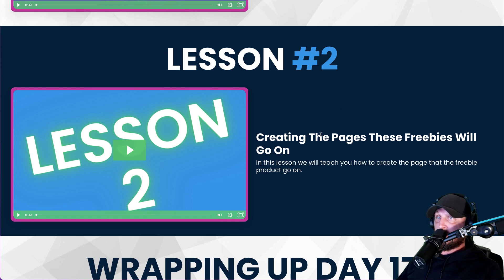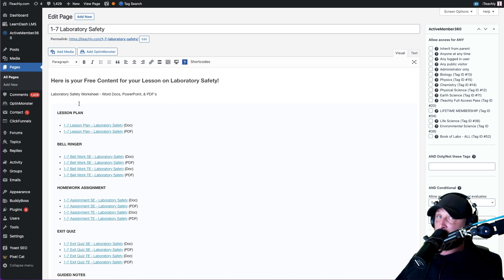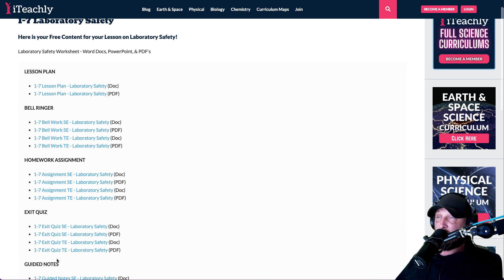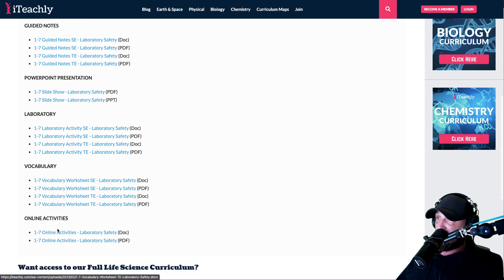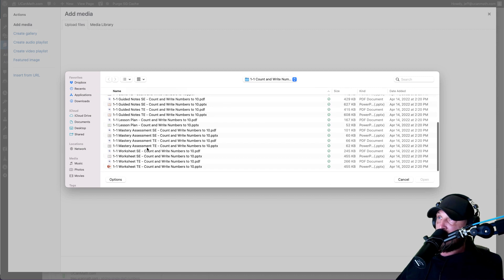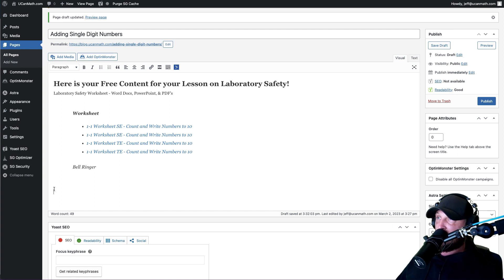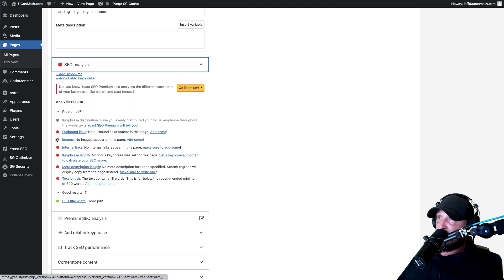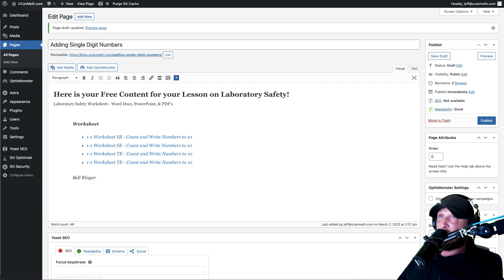How to Create the Pages for Your Freebies in Wordpress for Your Teacher Seller Blog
Day 17 Lesson 2 - How to Create the Pages for Your Freebies in Wordpress for Your Teacher Seller Blog

In this lesson we will teach you how to create the page that the freebie product go on.

Learn how to turn your TPT Store into a membership for FREE